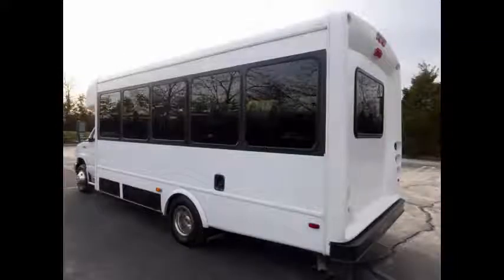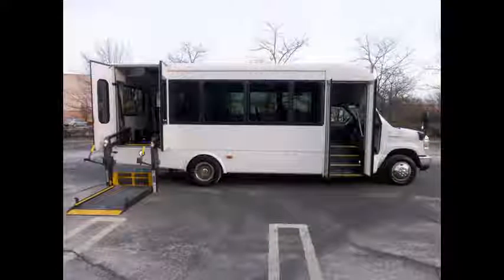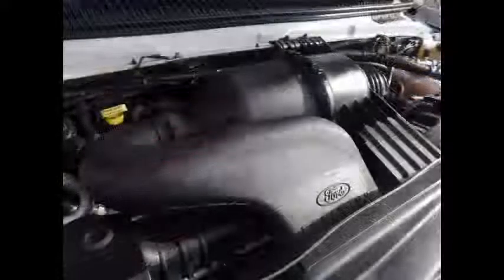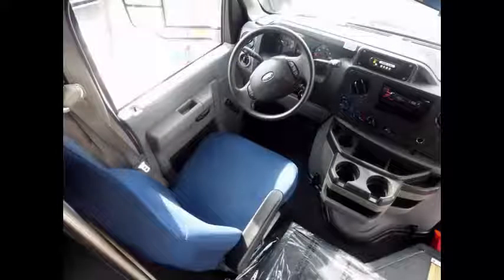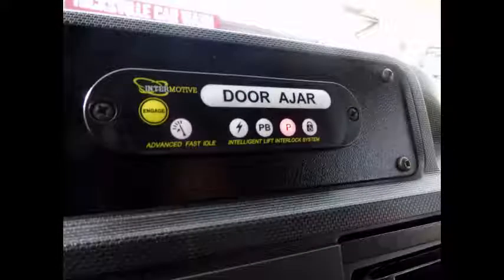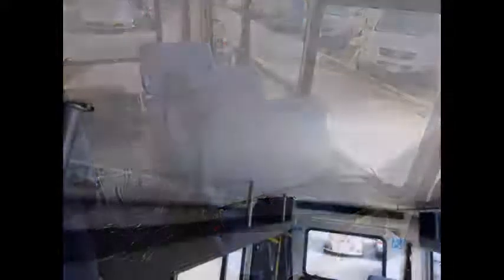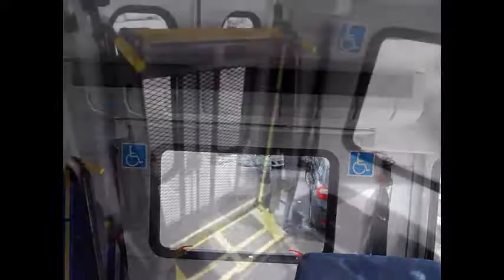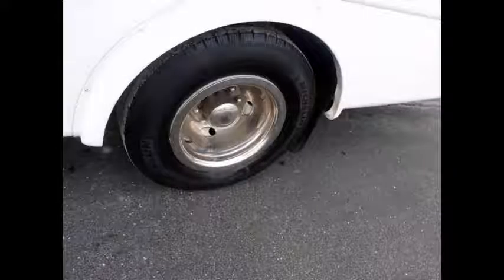Clear Title Buses For Sale | 2013 Ford E450 Wheelchair Shuttle Bus For Sale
Clear title buses for sale For Adults Medical Transport Mobility & Handicapped
VIN #: 1FDFE4FS4CDB04981
Stock #: A4806
Condition:Used Clear Title
Engine:6.8L V10 Triton
Transmission:5 Spd Automatic
Mileage:68,882
Drivetrain:Rear Wheel Drive
Exterior Color:White
Vehicle Overview
2013 NEW STYLE FORD STARCRAFT E450 SHUTTLE BUS WITH WHEELCHAIR LIFT

LOW MILEAGE FORD TRITON 6.8L V-10 ENGINE & AUTOMATIC TRANSMISSION WITH OVERDRIVE.

EXTREMELY WELL MAINTAINED FLORIDA RUST FREE BUS.

MAJOR VEHICLE EXCHANGE HAS OVER 45 RECONDITIONED SHUTTLE BUSES AND WHEELCHAIR VANS ON SALE AND READY FOR DELIVERY.

HIGH CAPACITY FRONT & REAR AIR CONDITIONING AND HEAT -  OVERHEAD LUGGAGE COMPARTMENTS - BRAUN ELECTRIC WHEELCHAIR LIFT  - AM/FM/CD STEREO - ANTI-LOCK BRAKES.

Major Vehicle Exchange offers Clear title buses for sale this new style late model 68,000 mile 2013 Ford Starcraft E-450 shuttle bus. This bus will not be available for long! Powered by a dependable and powerful low mileage Triton 6.8L V-10 gas engine that delivers superb performance and power. This engine is well known for it's ease of maintenance and reliability. The bus is in great condition and has been thoroughly serviced, checked and road tested. This bus is very clean, fully equipped and is ready for use. It's seating arrangement is perfect for Church, Tours, Charters, Shuttle Service, Senior and Adult Daycare, Shopping Excursions, Retirement Homes, Handicapped Mobility, Schools and much more. Fully inspected and ready for immediate delivery.

The the drive train feels like new. All mechanical functions of all our Clear title buses for sale are in excellent working condition and all fluids have been checked and changed as needed. Comfortable accommodations for all passengers including overhead luggage compartments, high capacity front and rear air conditioning, and a rear heating unit for the colder months. The tires are in very good to excellent condition. The exterior has just been fully detailed for an excellent appearance. The interior looks almost new with minimal wear and tear and is very comfortable. Safety equipment is located throughout the bus includes seatbelts for all passengers.

Clear title buses for sale, One owner buses for sale, Fairly Priced Buses For Sale, Fairly Priced Buses For Sale, Low mileage bus for sale, Refurbished Bus for sale, Shuttle, hotel, Activity, bus, preowned, vehicles, camp, casino, school, Used Buses sale, Bus Sale, KGN7